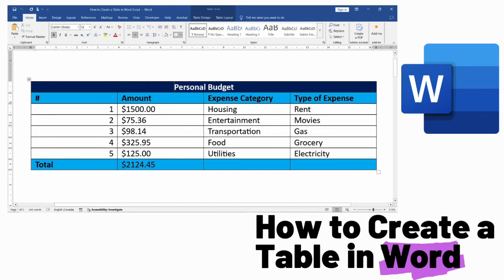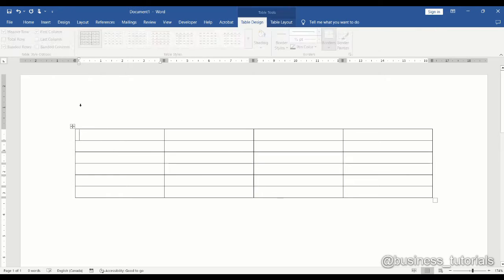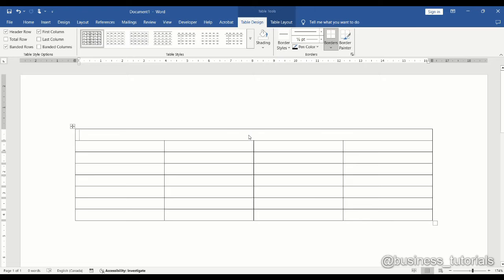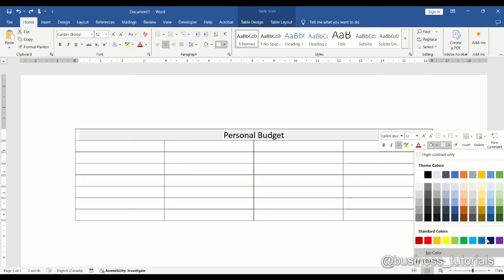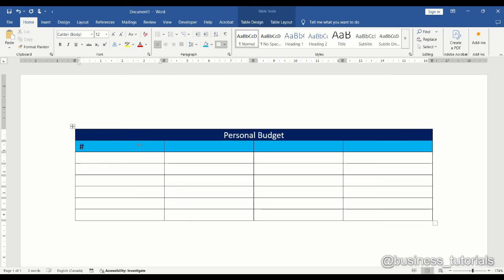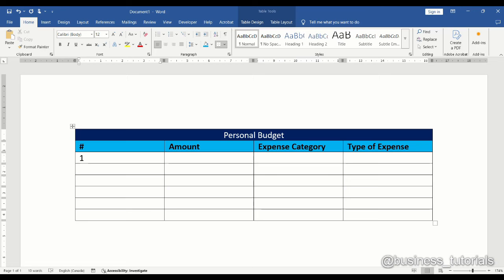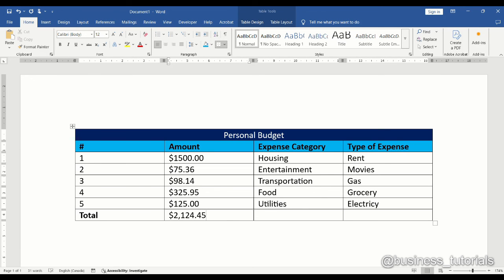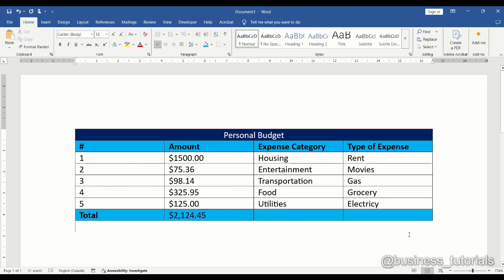How to Create a Table in Word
Learn how to create a table in Word. This is a beginners guide to Excel spreadsheet basics. We will learn to make a simple table in Word for a Personal Budget.  You will learn the following:

• Create Headings
• Make a font bold
• Color fill
• Merge & Centre

Help the channel grow by sharing my video on social media. Consider saying "Thanks" by clicking the Thanks button below the video.